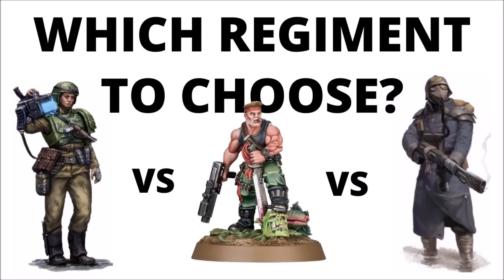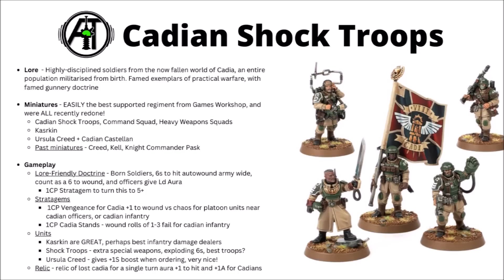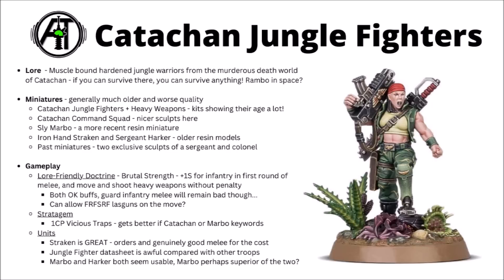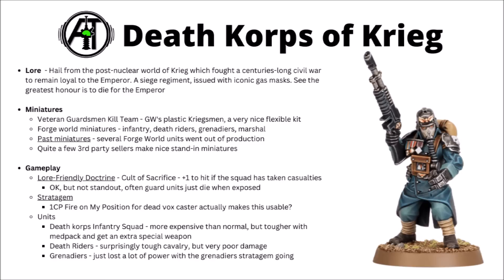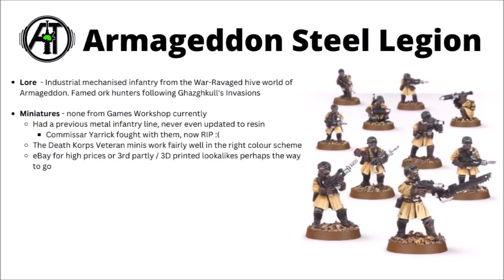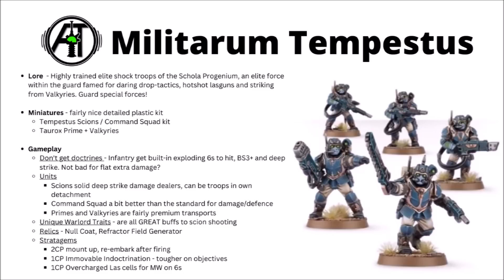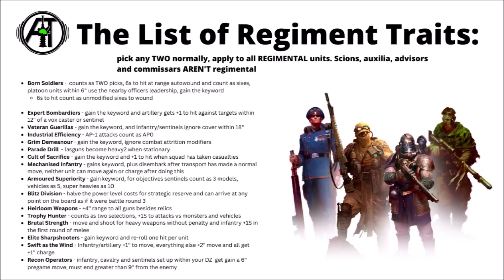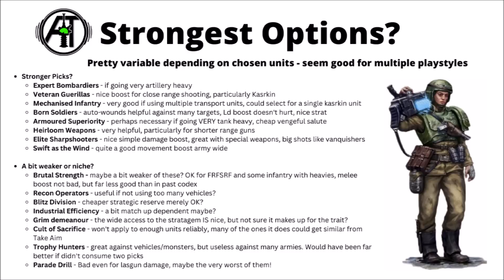Which Imperial Guard Regiment to Play in Warhammer 40K - Comparing the Astra Militarum Regiments!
Let's talk through the regiments of the Imperial Guard, with a focus on the lore and gameplay of each!

0:00 Intro
1:07 Regiments in Codex Astra Militarum
3:14 Cadian Shock Troops
7:52 Catachan Jungle Fighters
11:17 Death Korps of Krieg
15:23 Mordian Iron Guard
17:13 Tallarn Desert Raiders
19:01 Armageddon Steel Legion
20:46 Valhallan Ice Warriors
22:19 Vostroyan Firstborn
24:13 Militarum Tempestus Scions
27:14 Tanith First and Only
28:14 Attilan Rough Riders
29:10 Elysian Drop Troops
29:52 Full List of Regimental Traits
33:57 My Top Picks
35:12 Outro